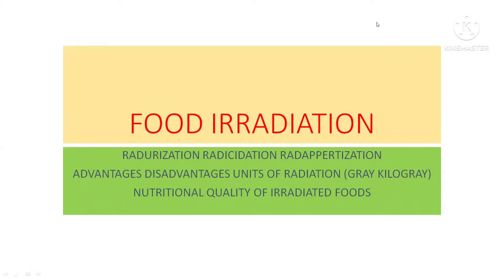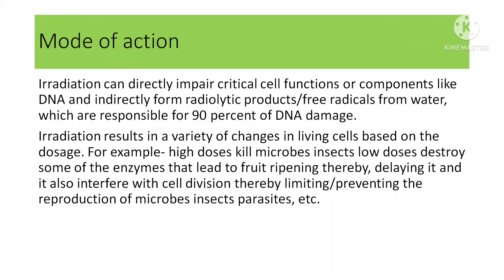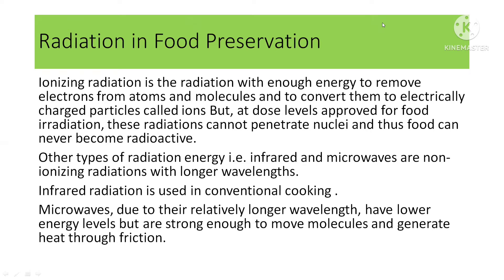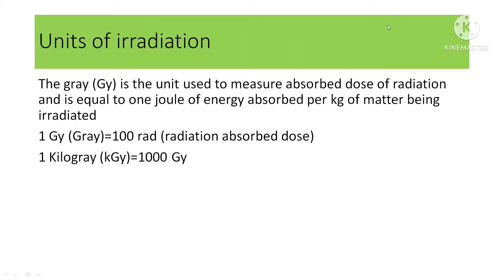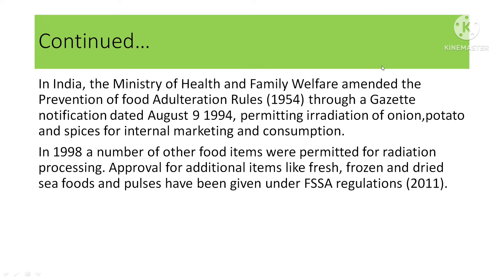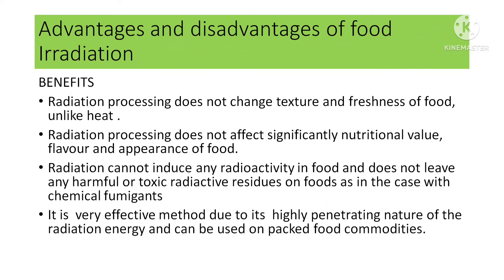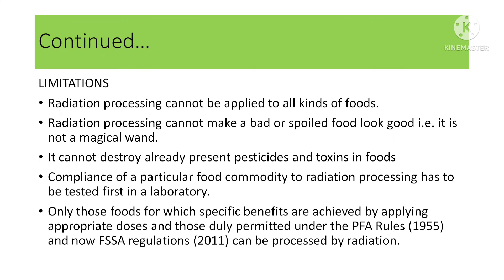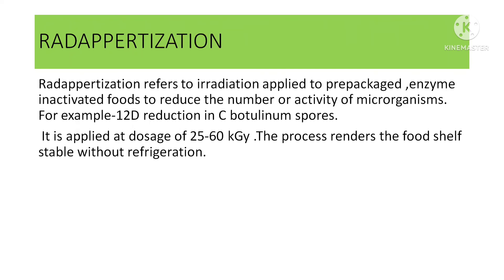FOOD IRRADIATION ||RADICIDATION|| RADURIZATION ||RADAPPERTIZATION||# FOOD PROCESSING & PRESERVATION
This video covers the topic of food irradiation its advantages and disadvantages, units of radiation, effect on nutritional quality of food on preservation using irradiation, definition of radicidation ,radurization and radappertization. Food Irradiation is an important preservation technique and it is an important topic in syllabus of all competitive exams.